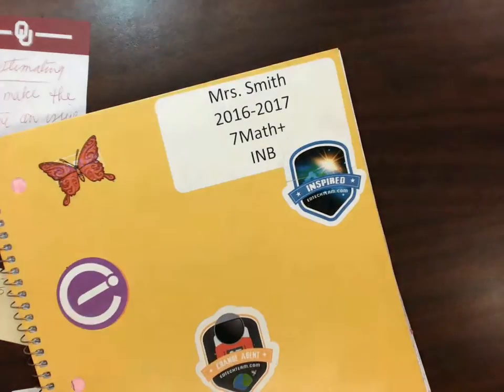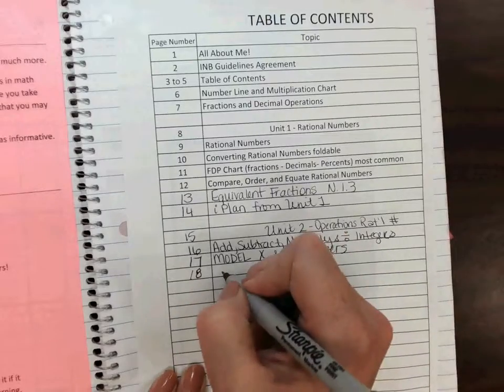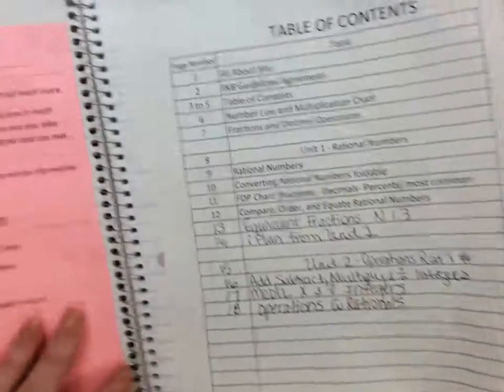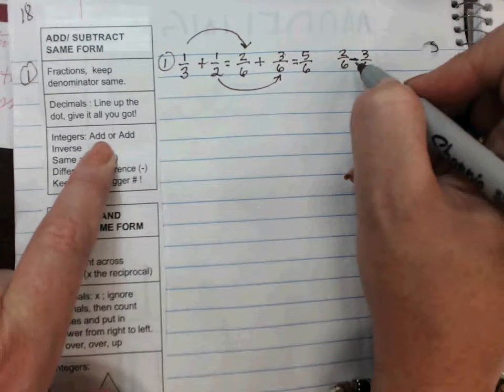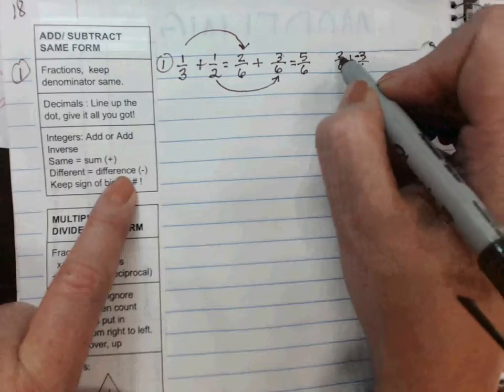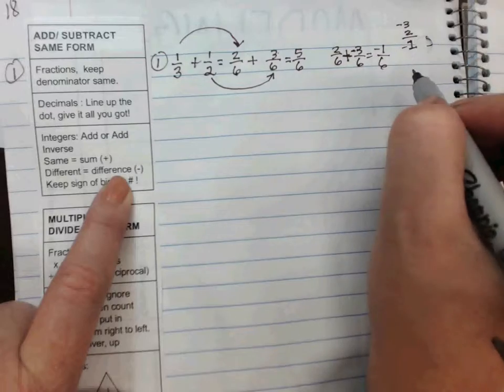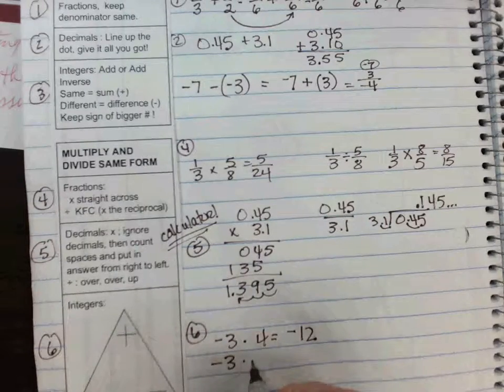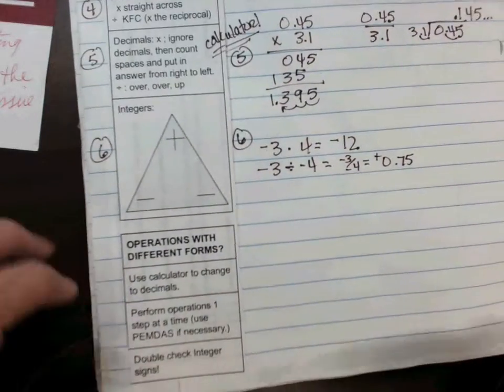NS 2 3 Operations with Rationals